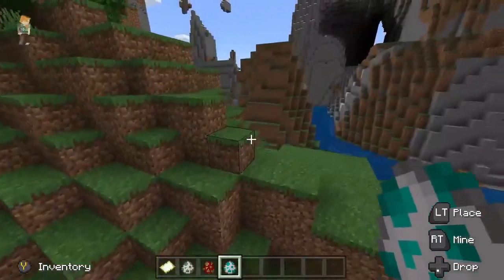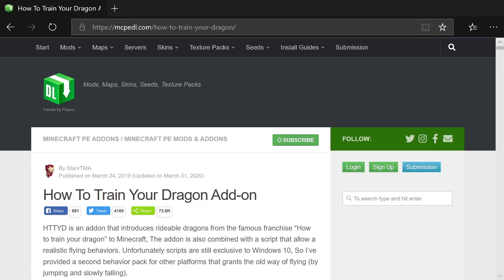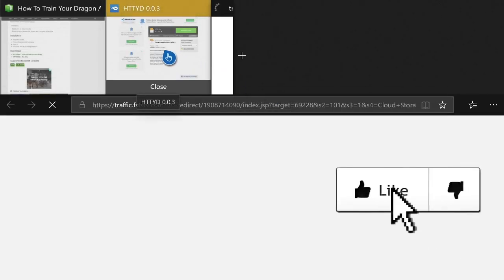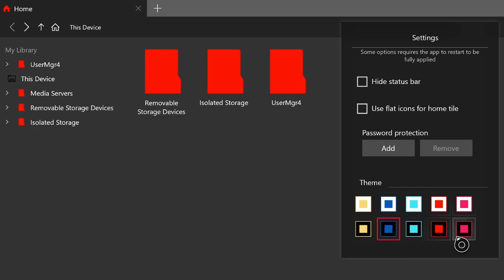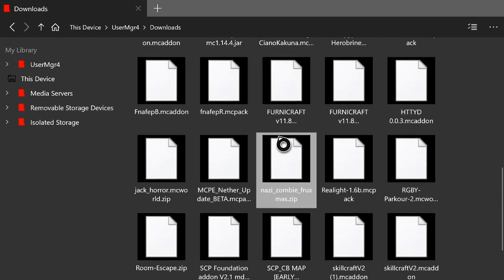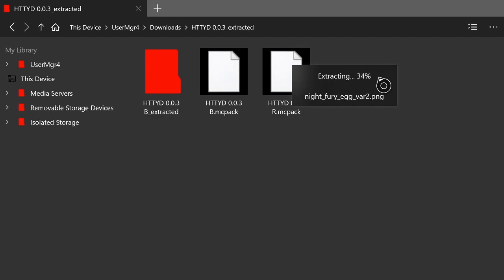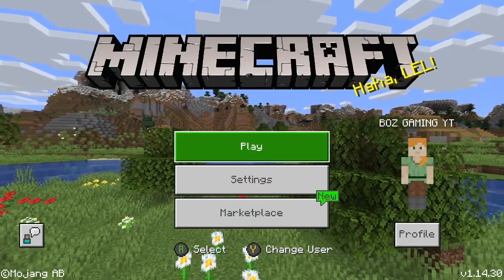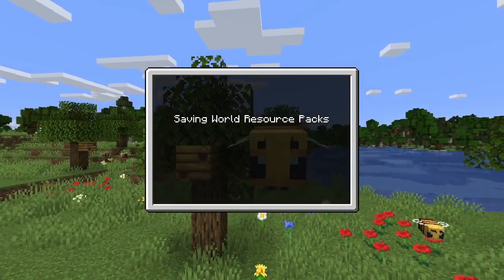HOW TO DOWNLOAD THE HOW TO TRAIN YOUR DRAGON MOD ON MINECRAFT XBOX ONE (Tutorial)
🌎 Social Media's 🌎
Tags (Ignore): elder wizard gaming,elderwizardgaming,how to download minecraft mods new method,how to download minecraft mods on xbox one,how to download minecraft mods on xbox one after microsoft removed file explorer,how to download minecraft mods on xbox one after xbox removed file explorer,how to download mods on xboxone,how to get mods on minecraft xbox one,how to mod minecraft on xbox,new method to mod minecraft on xbox,how to get mods in minecraft xbox one,boz gaming,mod review